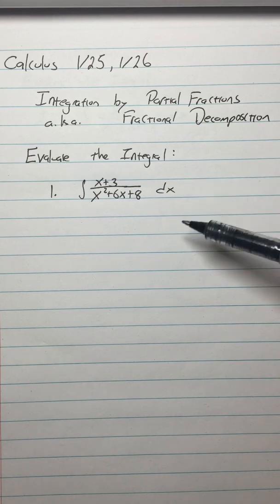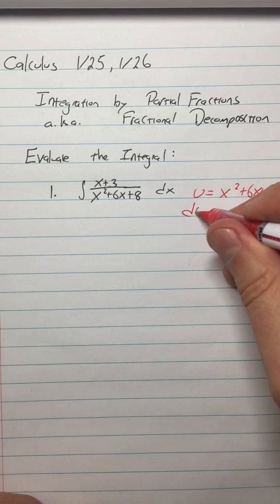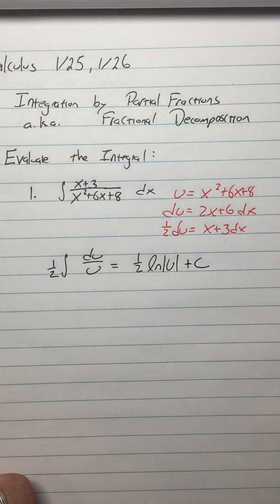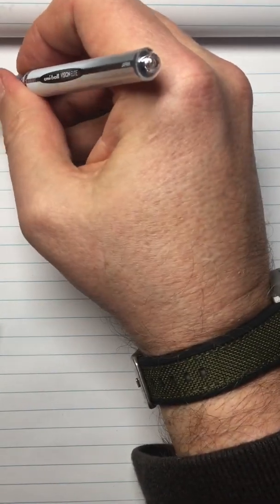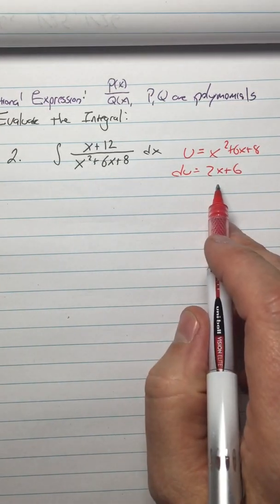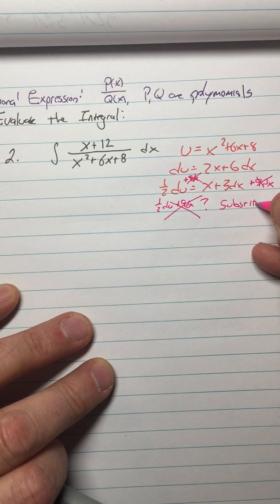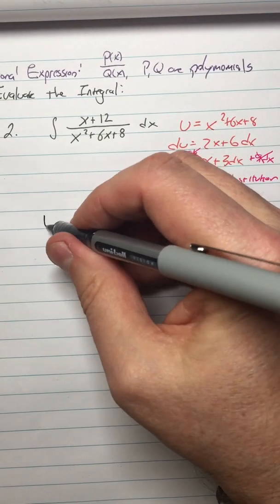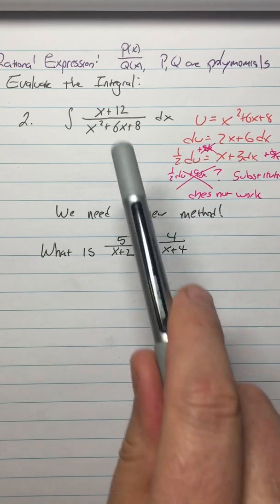Calc 6.5 Partial Fractions Part 1